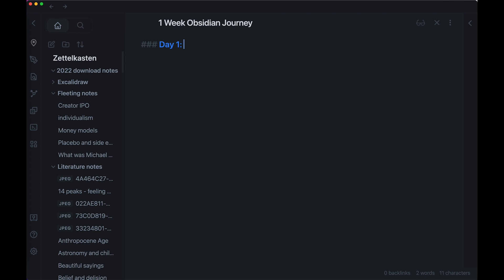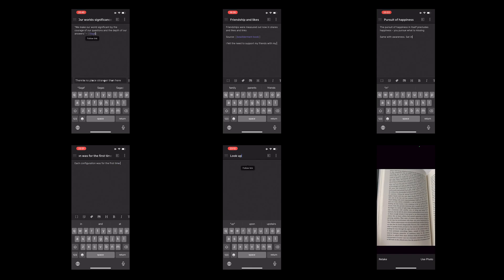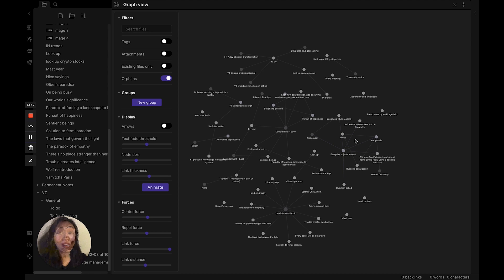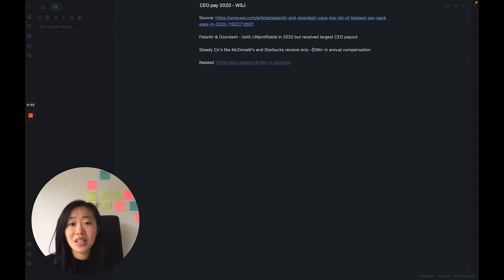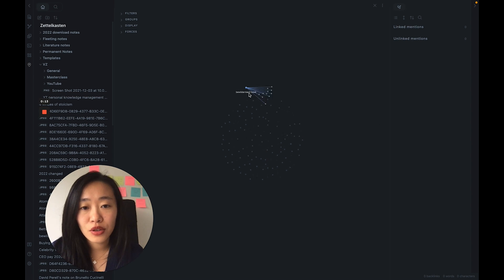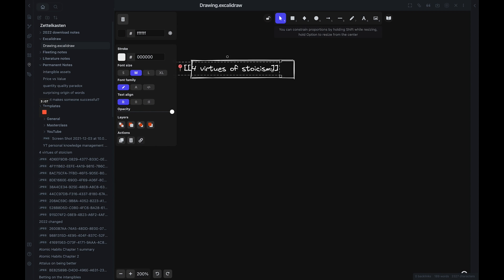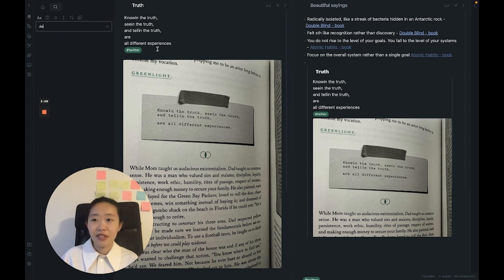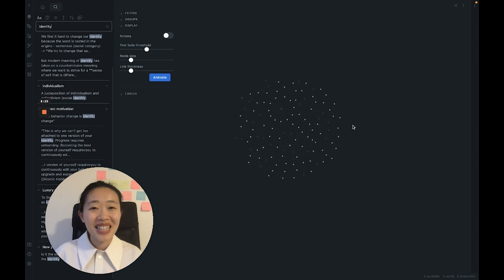7 Days Trying Obsidian Note Taking (Building A Second Brain)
Here's my 7 day Obsidian note taking journey - using Obsidian to build my second brain and host my Zettelkasten notes! I cover Obsidian plugins, themes, device syncing and more in this video.

If you're like me who consumes a lot but find it hard to keep track, then take a look at how I set up my Obsidian.

⏱ TIME STAMPS ⏱
0:00 The 7 Day Roadmap
00:24 Day 1/ Starting From Scratch
01:07 Day 2/ Building Connections
02:07 Day 3/ Taking Notes On The Go (Syncing across devices)
04:01 Day 4/ Mid-Point + Themes
06:02 Day 5/ Input to Output
09:05 Day 6/ Plugins
12:21 Day 7/ What I Wish I Knew On Day 1